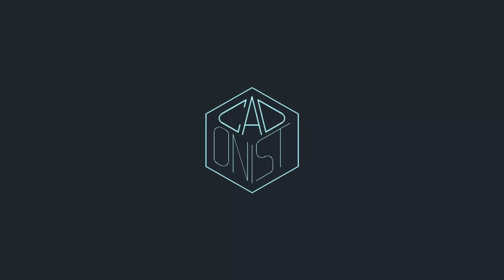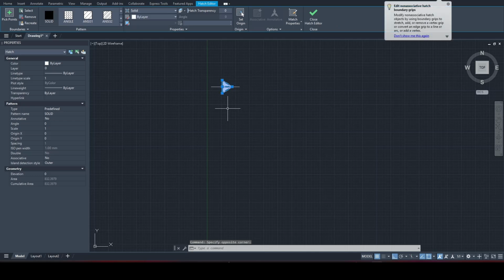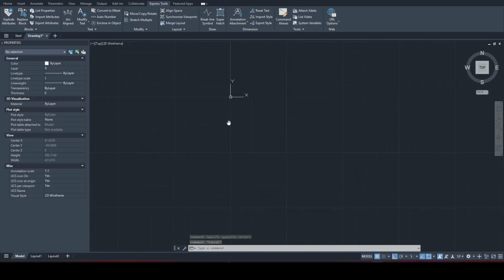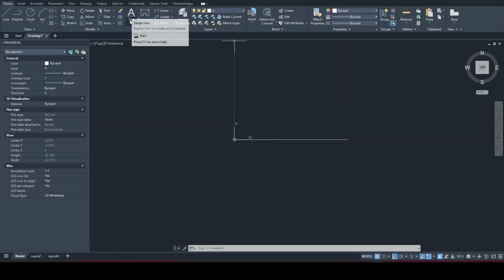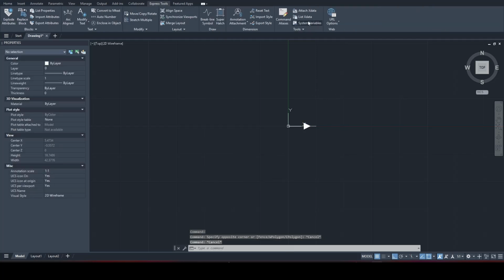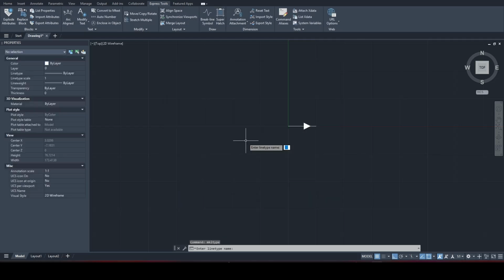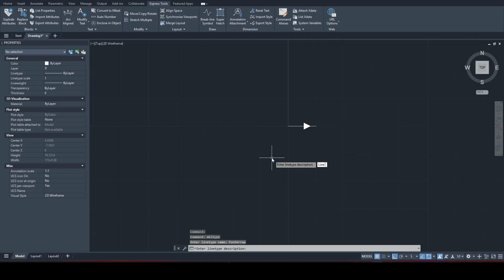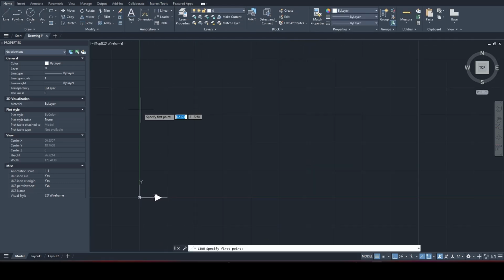LineType with an arrow in AutoCAD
In this video, you'll learn how to create a custom linetype in AutoCAD that includes an arrow symbol. Since standard methods like Make Shape and Make Linetype don’t support hatches, we use a simple workaround to achieve the desired result using text and line objects.

Perfect for adding fluid flow directional indicators to your drawings!

Watch to see the full process and get tips on creating custom linetypes.